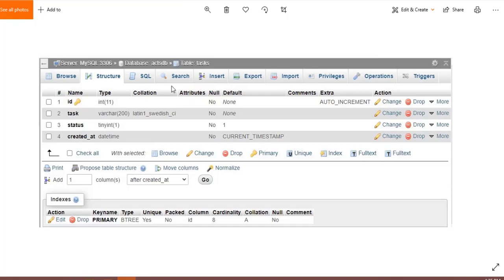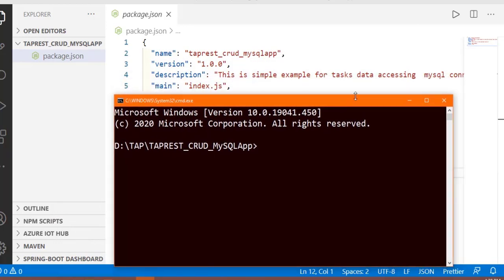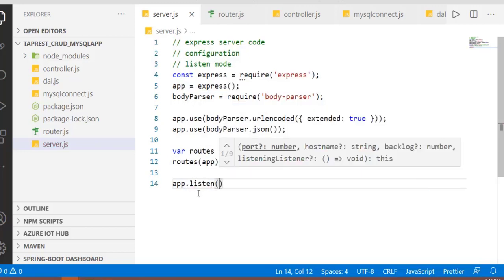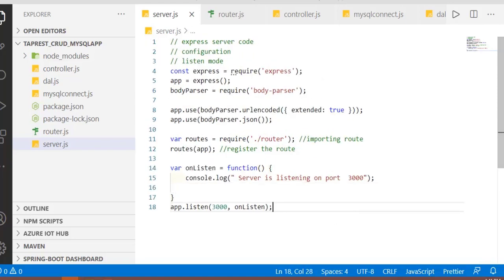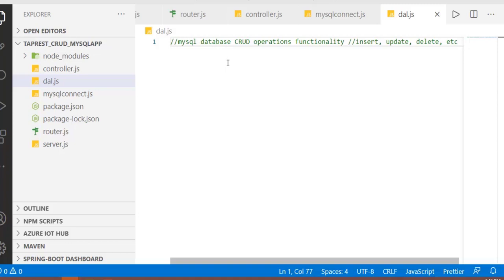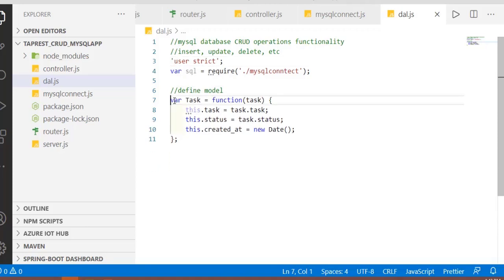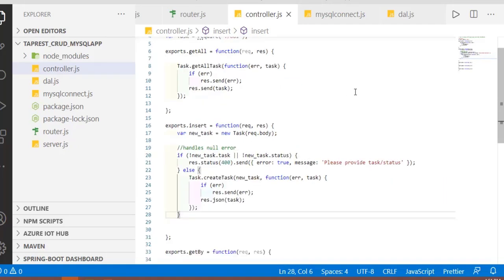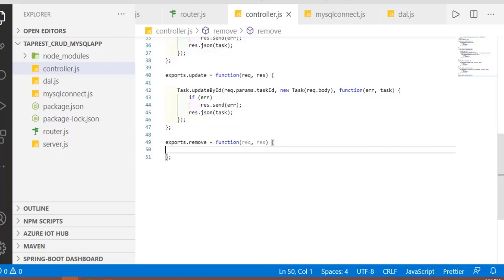Separation Of Concern in node js , express and mysql crud REST api